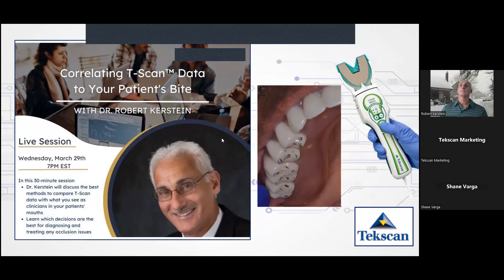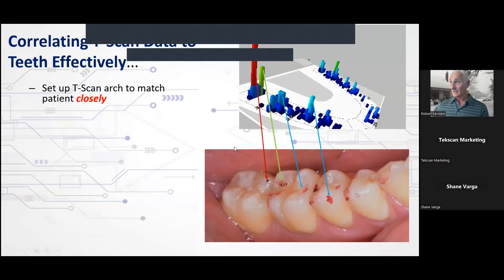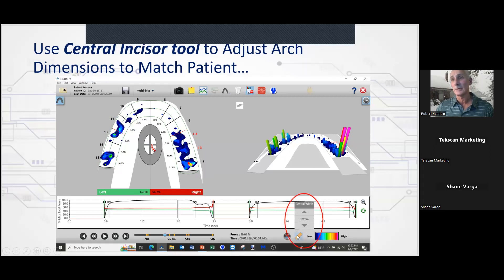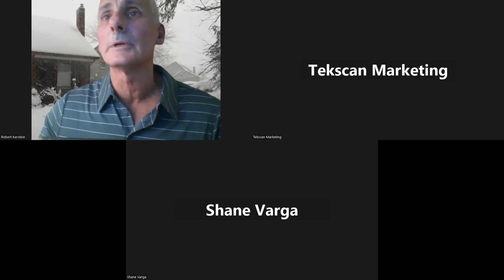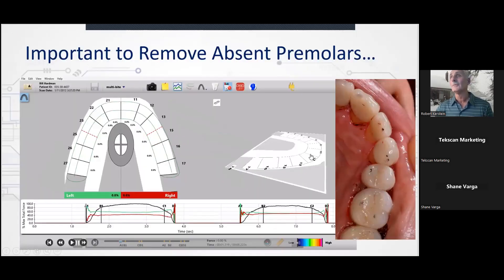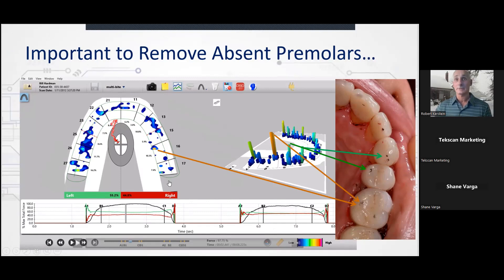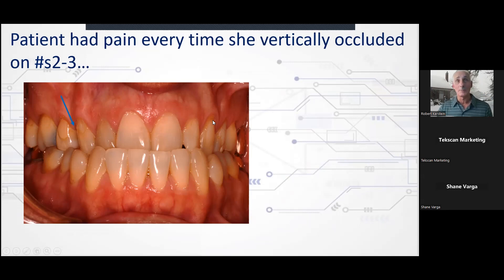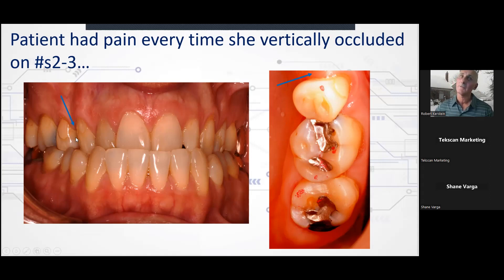Correlating T-Scan Data to your Patient's Bite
How to correlate the articulating paper marks you see to T-Scan's digital occlusion data.  Learn how to match the T-Scan arch up to data to best pick the mark to adjust. Training video with Dr. Robert Kerstein.